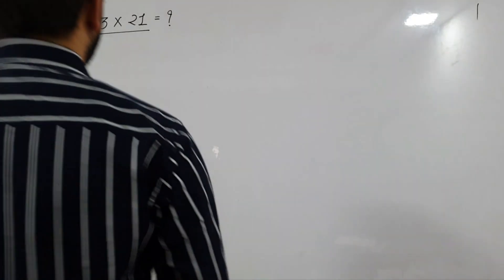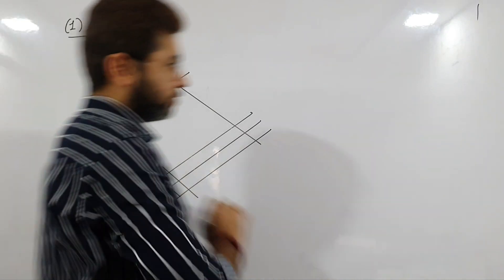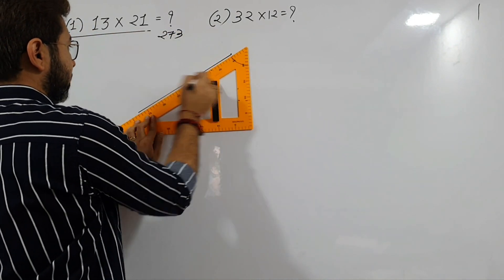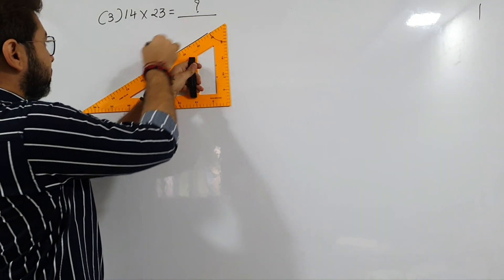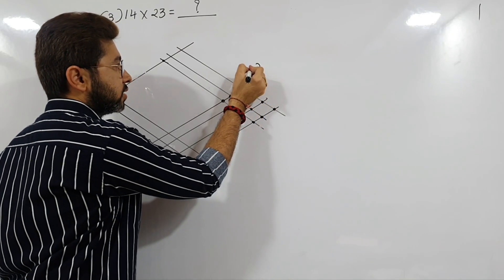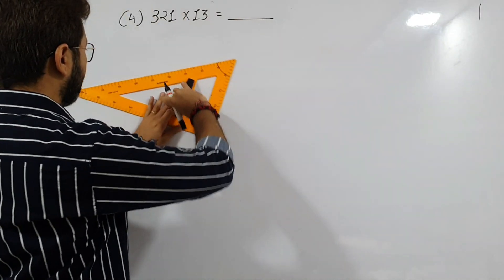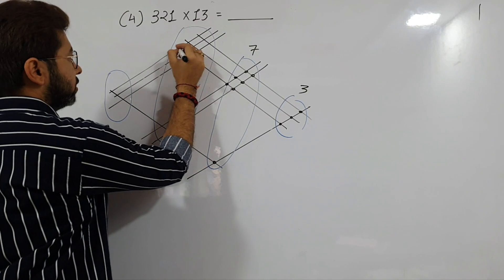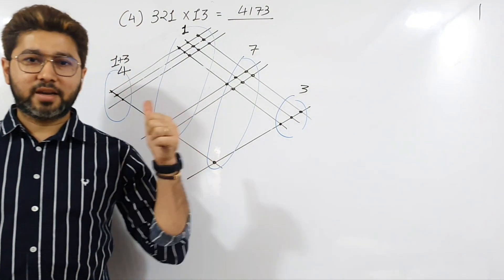Vedic maths Easiest Method For Multiplication | Very Useful for all Students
सबसे आसान तरीका
Easiest Multiplication By Lines
smart work

For more videos of your all subjects
or Just search "SiR Engineering classes" in Google

Engineering Mathematics | Diploma | Degree |